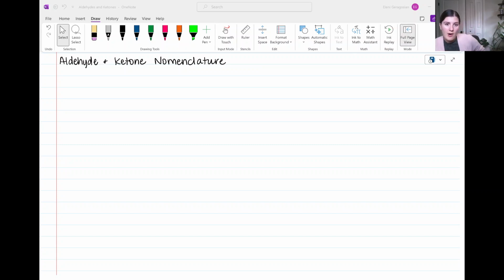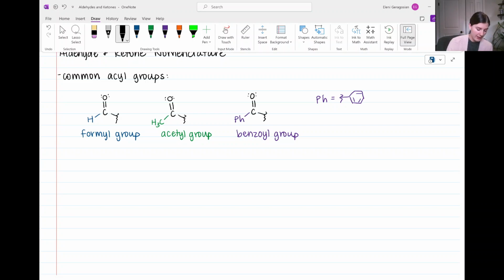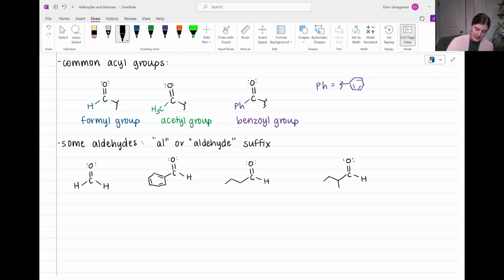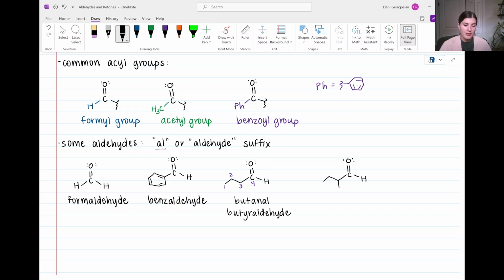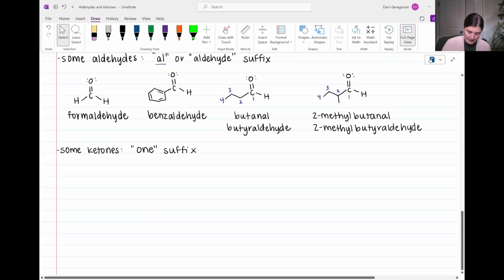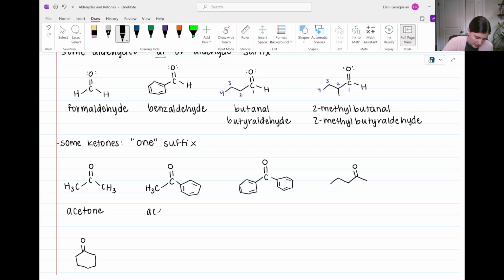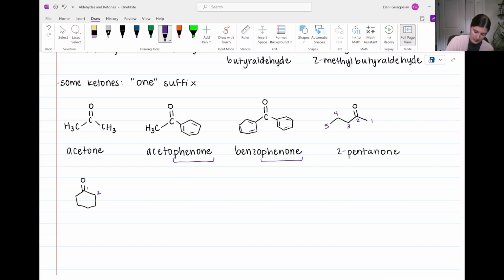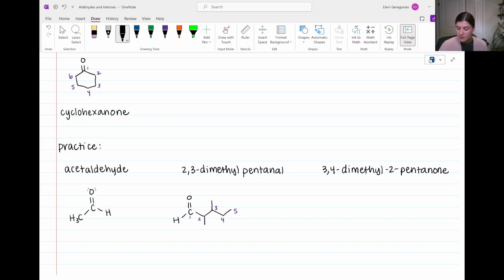Aldehyes & Ketones 2 - Nomenclature